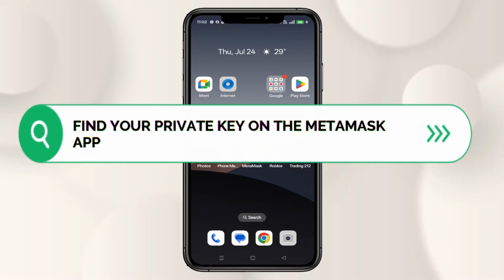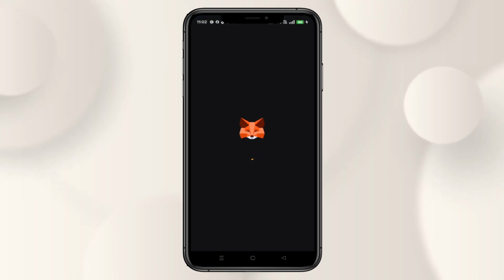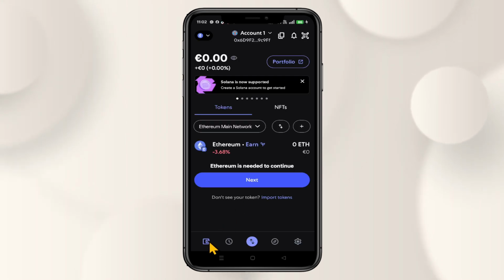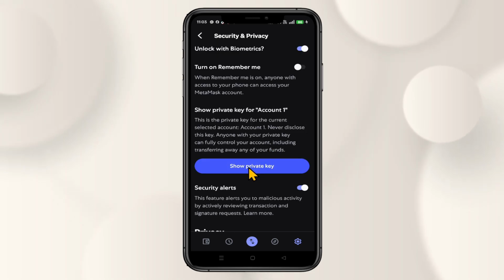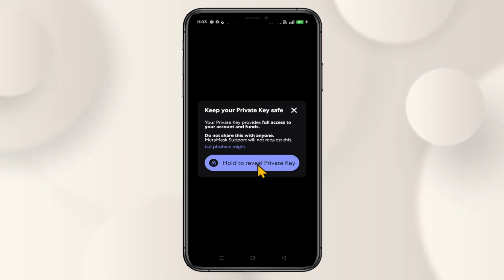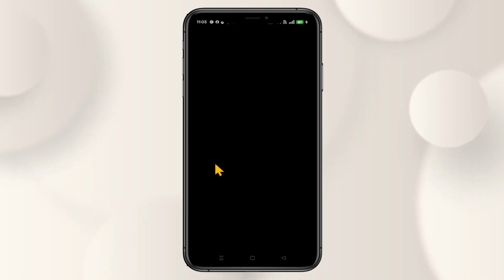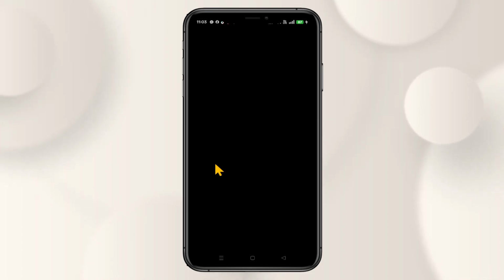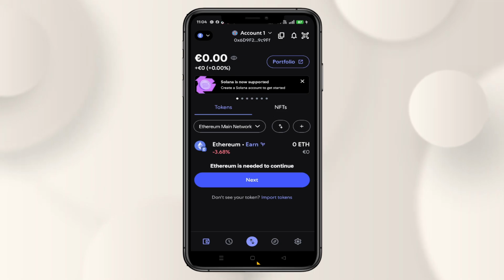How to Find Private Key on MetaMask 2025?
🔑 Need to back up your wallet or import it elsewhere? Learn how to find your private key on the MetaMask app safely and securely in just a few steps.

📱 This tutorial shows you how to access your account, navigate settings, and reveal your private key—only do this in a secure environment and never share it with anyone.

⚠️ Important: Your private key gives full access to your wallet. Always keep it private and store it securely offline.

🔗 Share this with friends who need help managing their wallets securely!